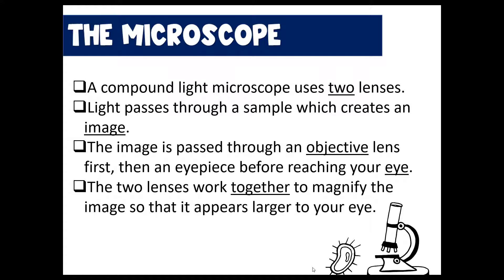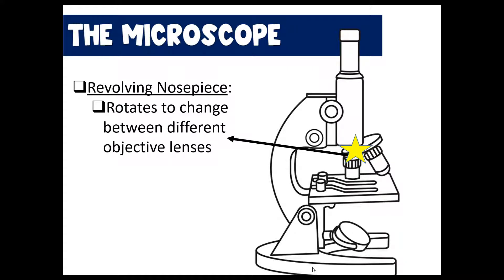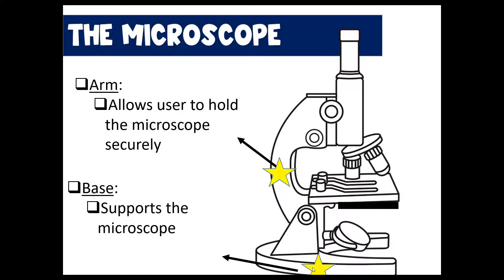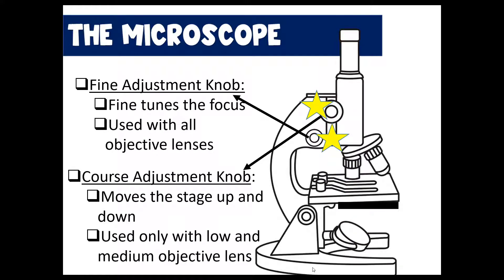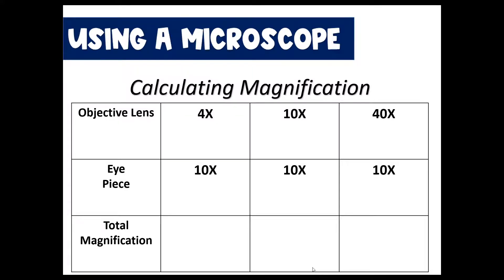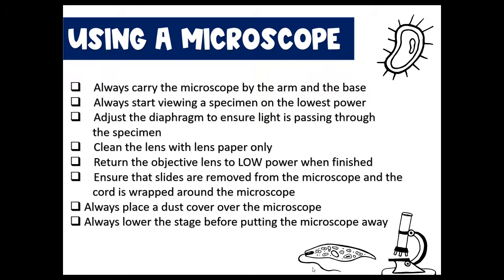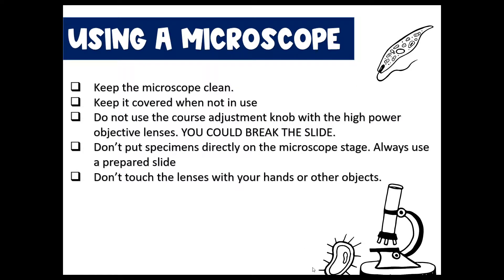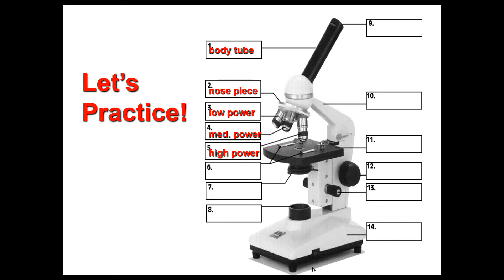Forensics Lesson: Microscope Lesson (older version)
Forensics Lesson
Unit 1: Introduction to Forensics
Topic: The Microscope